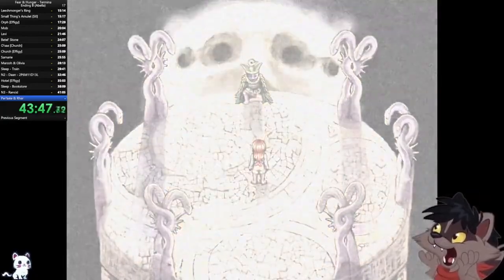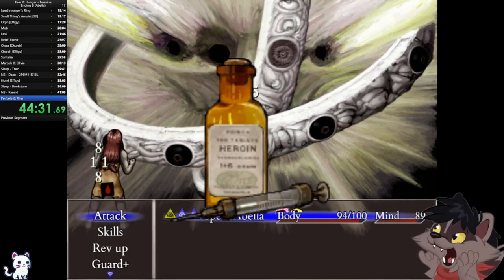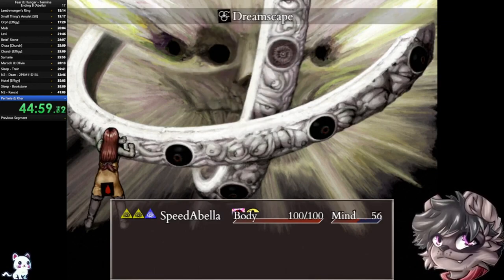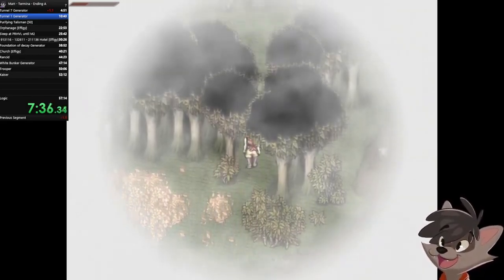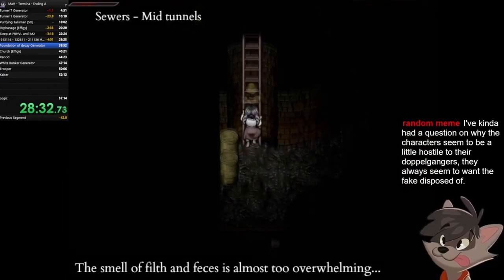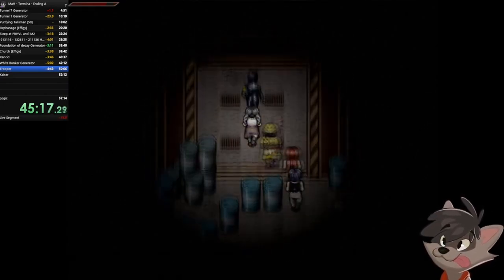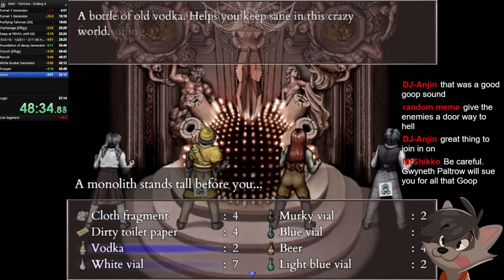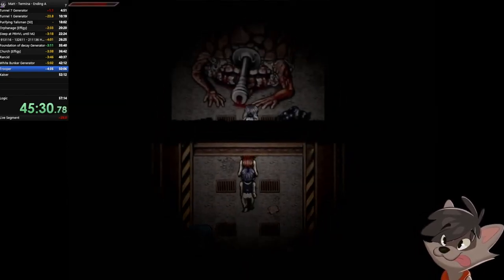How to Get Ending A/B/C (ALL ENDINGS EXPLAINED) - Fear & Hunger Termina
Hey~!
In this video I will show you the requierements on how to get all the endings of the game and what kind of things you can take before facing them to make the fights easier.

Spoiler ish in a way, but I tried my best not to. . . Kinda hard not to spoiler with all this information, though!

Time Stamps:
0:00 Introduction
0:29 ENDING B
4:51 ENDING C
5:12 ENDING A
9:08 Thanks for watching